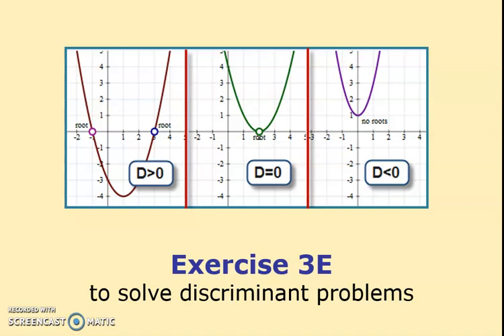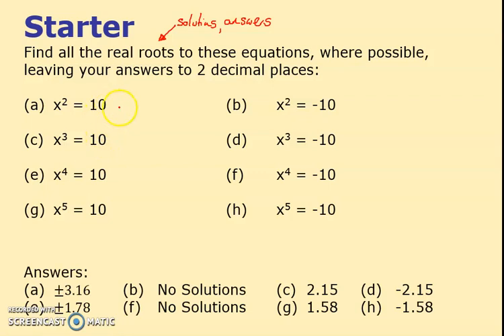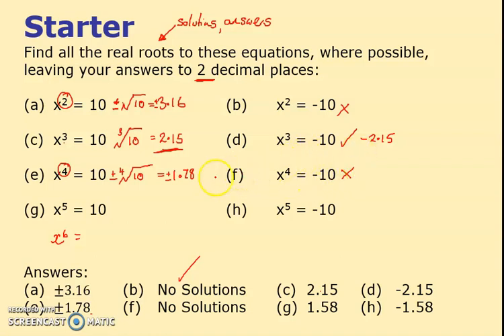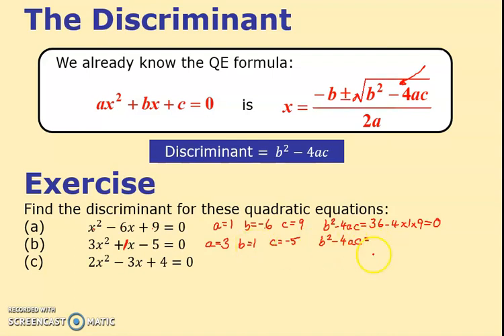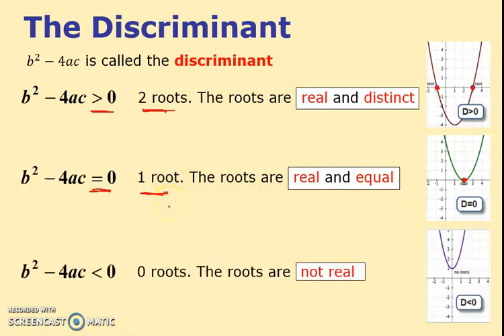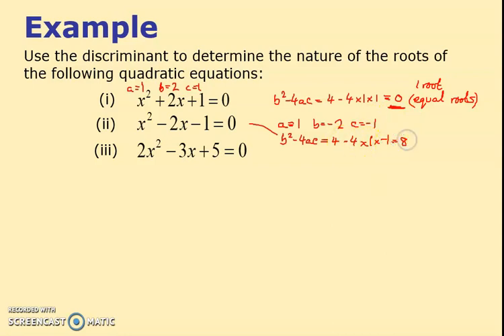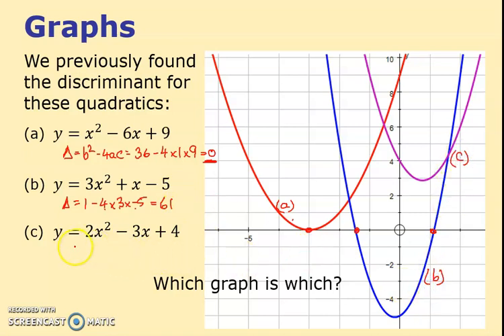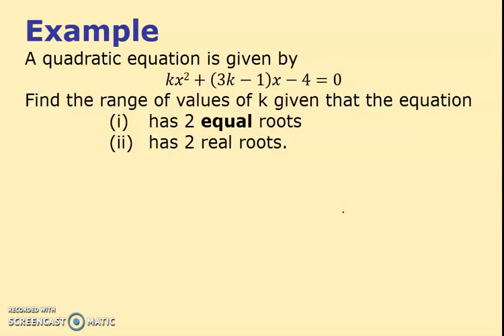Ex 3E - The Discriminant - Y12 A Level Maths